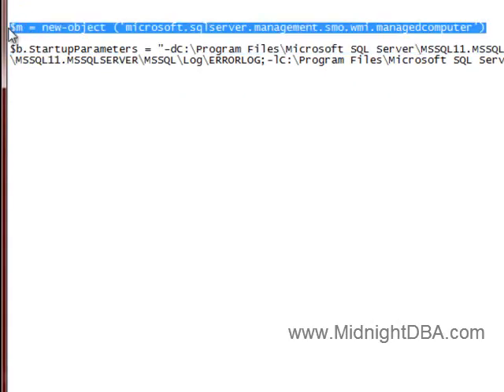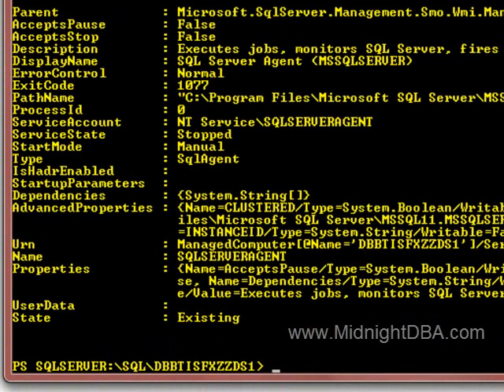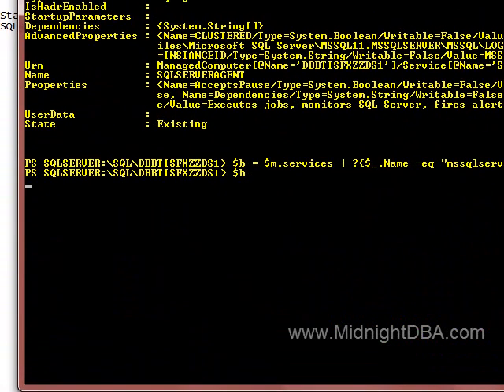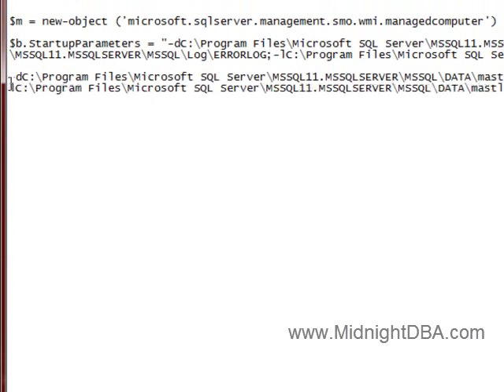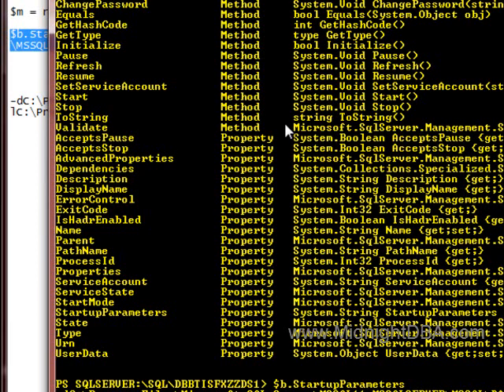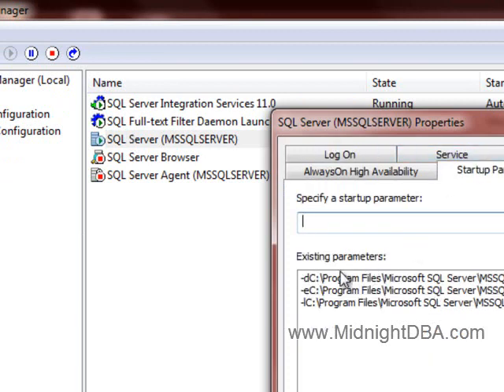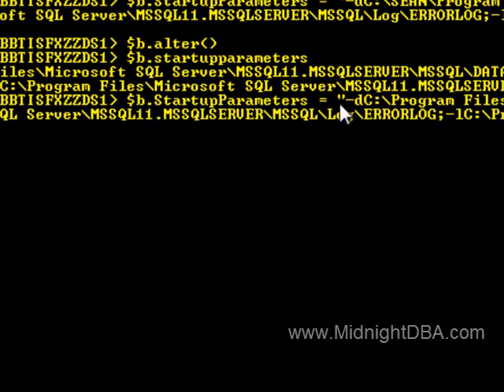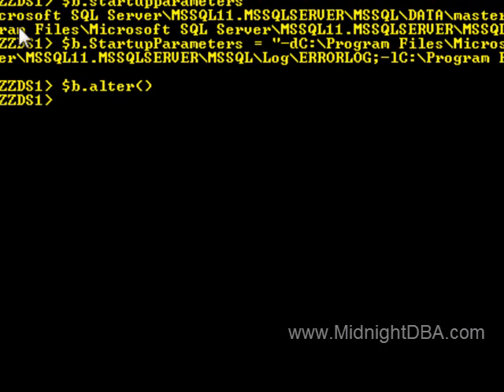Change Startup Params in Powershell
I heard someone today say that you can't change startup parameters in Powershell.  So I made this vid to set the record straight.